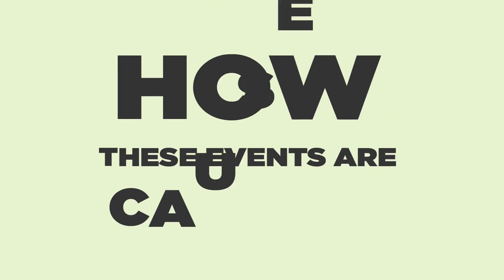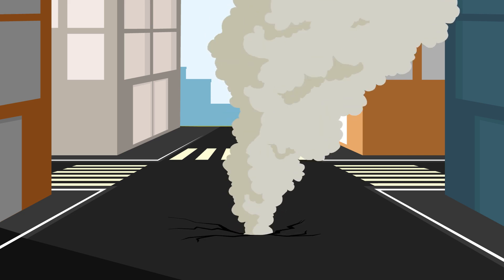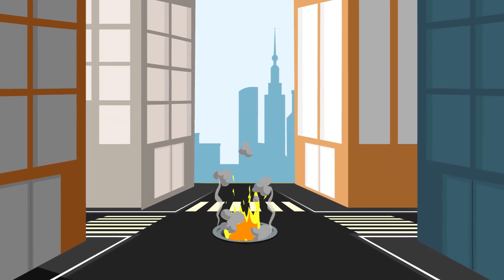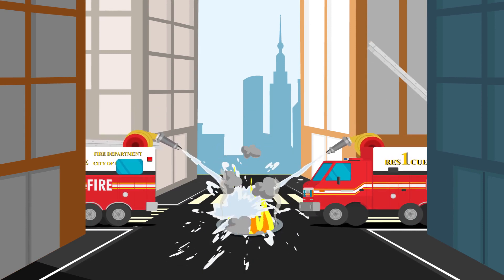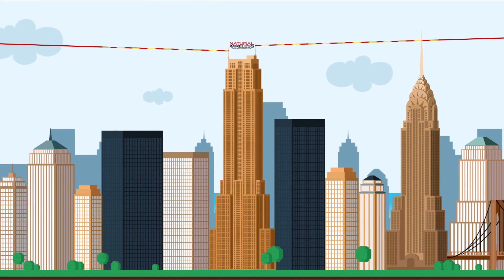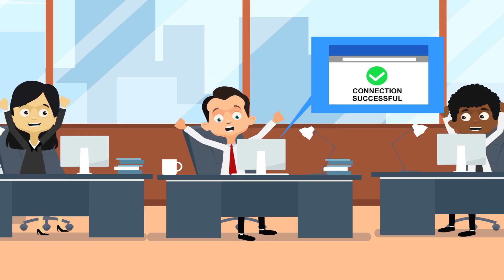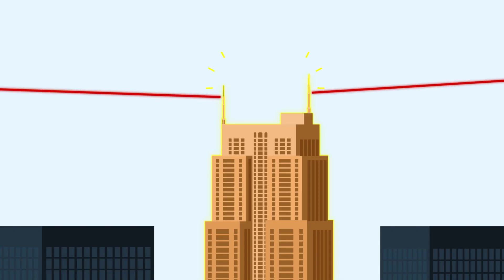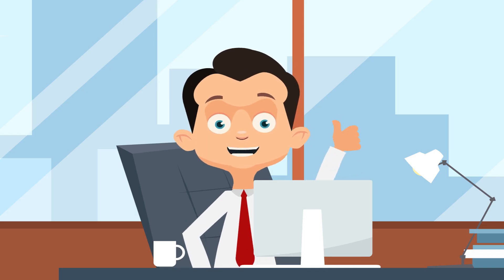Natural Wireless Business - Dedicated Internet with Best Reliability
For over a decade, Natural Wireless has been providing fast and reliable high speed Internet access to businesses and enterprise customers, residential complexes, hotels, medical centers, commercial buildings, construction sites, and all businesses searching for an alternative to archaic copper and cable infrastructure.